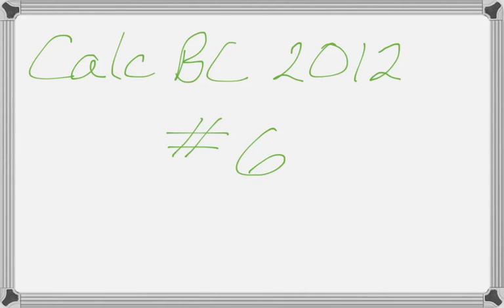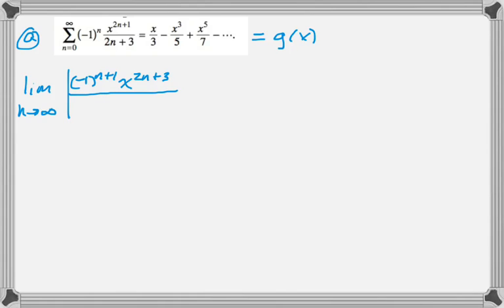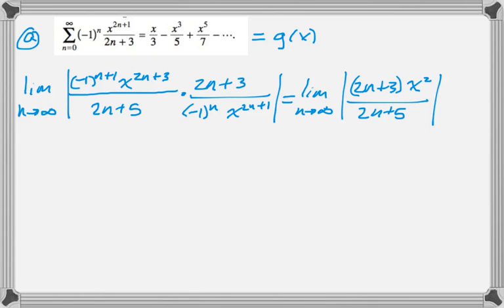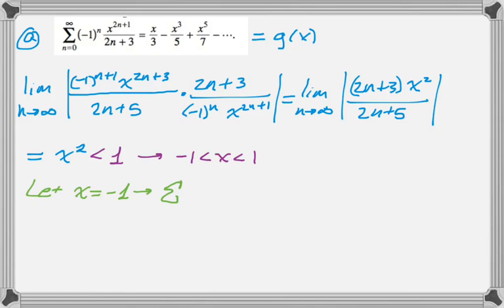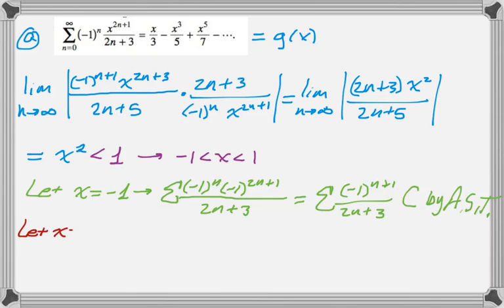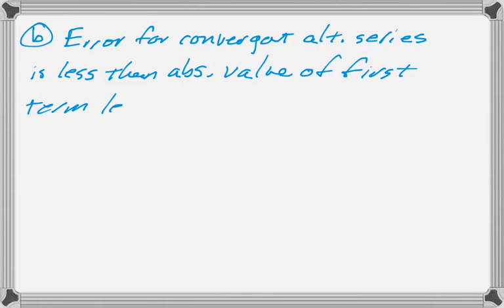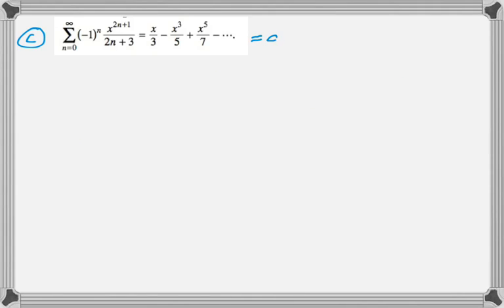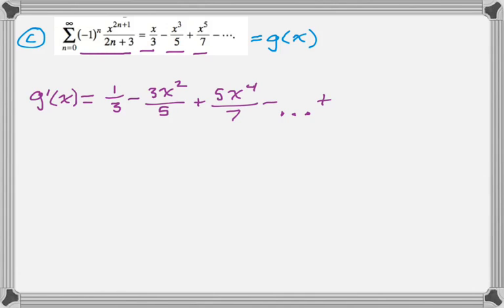Calc BC 2012 FRQ #6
2012 AP Calculus BC Exam #6.

Topics: Series, Maclaurin series, ratio test, interval of convergence, alternating series error, term by term differentiation